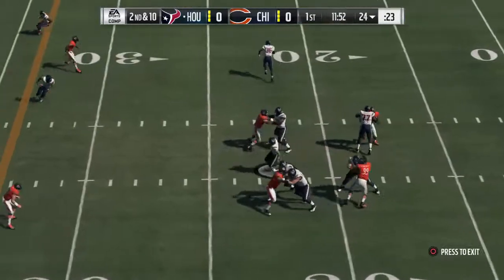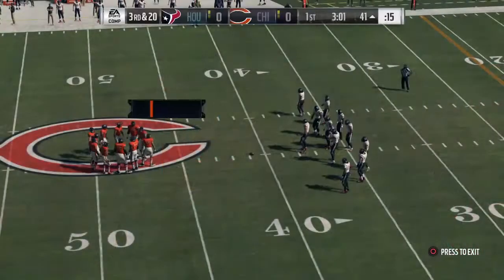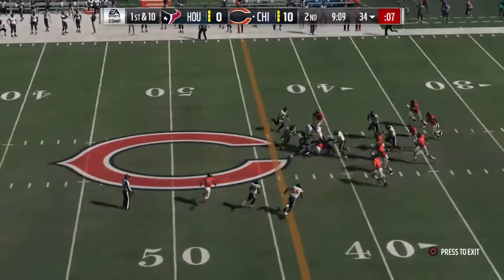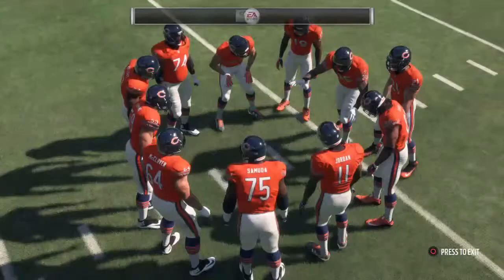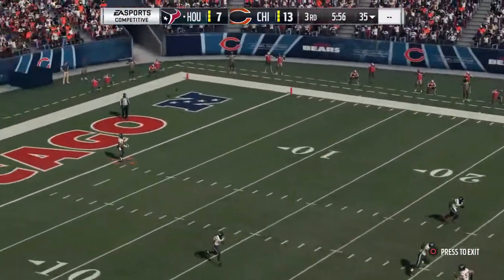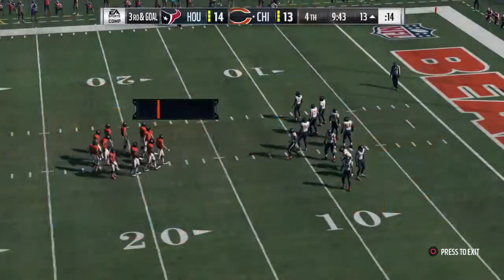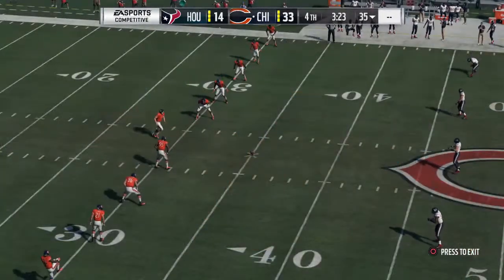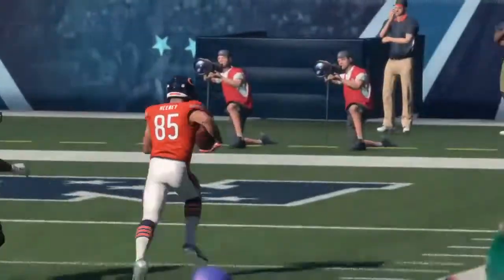S7 W15 Texans vs Bears